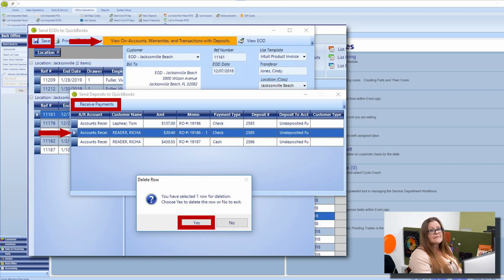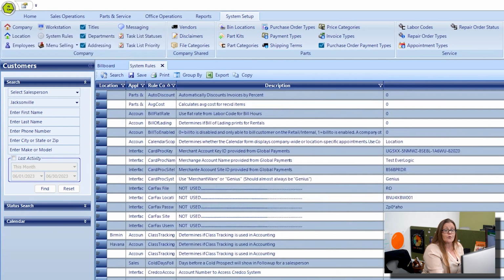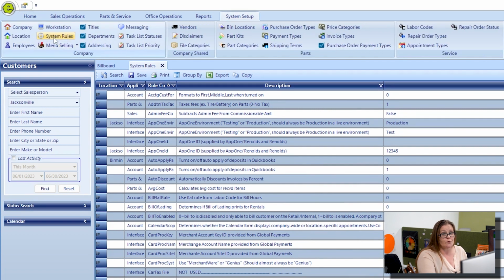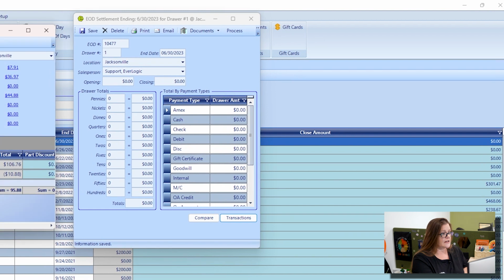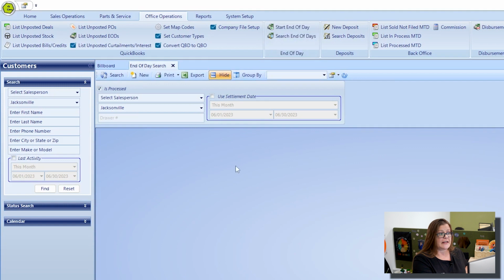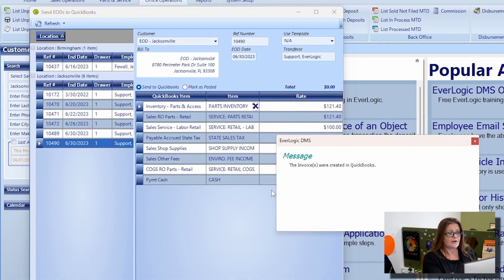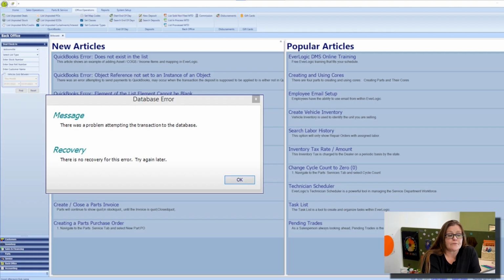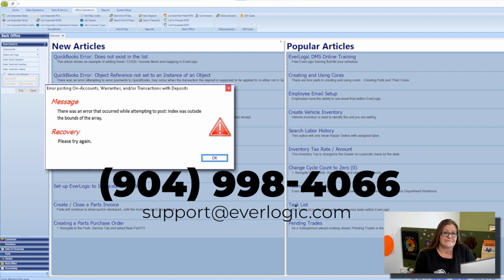QuickBooks Errors in EverLogic | EverLogic Software Training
This is a collection of quick clip from the EverLogic Training Courses.

0:00 - Intro
0:17 - Duplicate Deposits in QuickBooks
2:12 - QuickBooks Online Access Token Error
3:20 - Error 3120 Specified Request Cannot be Found
4:31 - No Row at Position 0
5:19 - Object Reference not set to an Instance of an Object
5:59 - Core Not Mapped
9:26 - Parts Inventory Map Code Error
11:35 - DEP Not Mapped
12:50 - Pymt Cash Does Not Exists in the List
13:23 - Problem Attempting the Transaction in the Database
13:56 - Error #3180
14:33 - Error attempting to send payments to QuickBooks
15:15 - Error Posting On-Accounts, Warranties, and / or Transactions with Deposits
15:56 - Outro